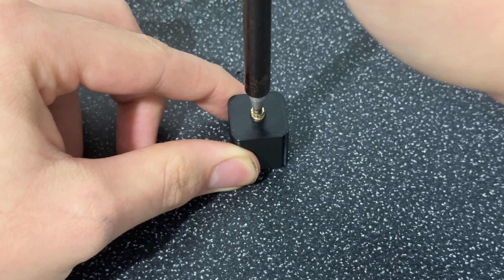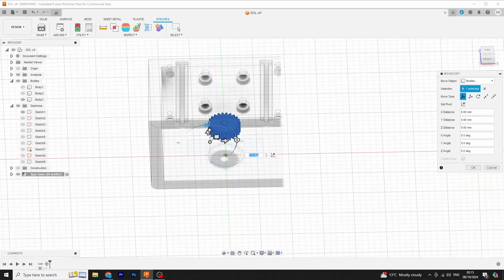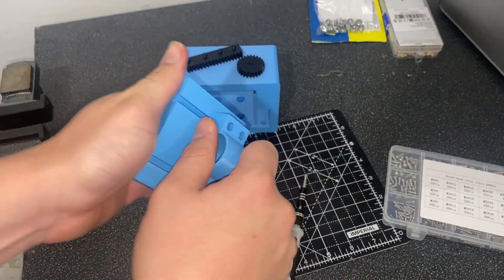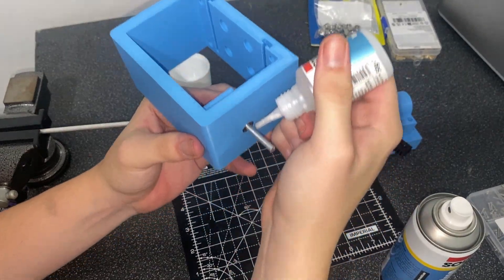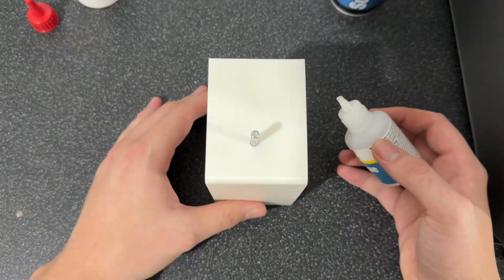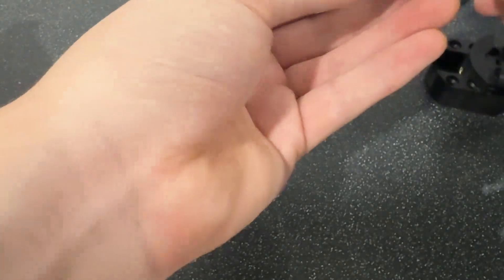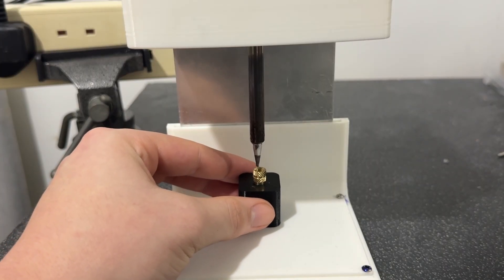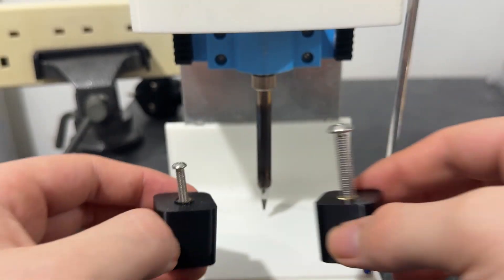Heat Set Insert Press Revolutionized My Workshop!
Learn how a heat set insert press revolutionized my workshop! See how this simple tool, combined with basic hardware, fixed my 3D printing problems.